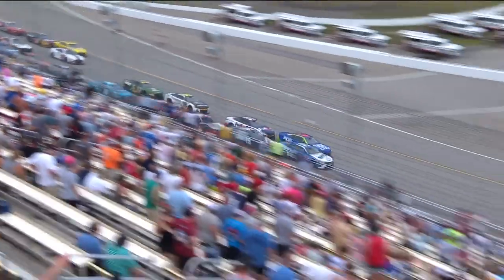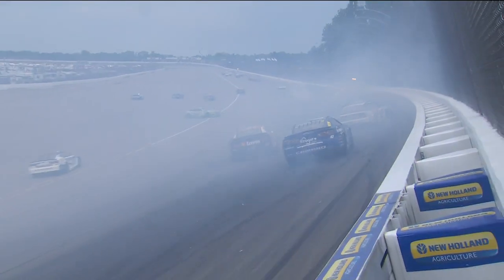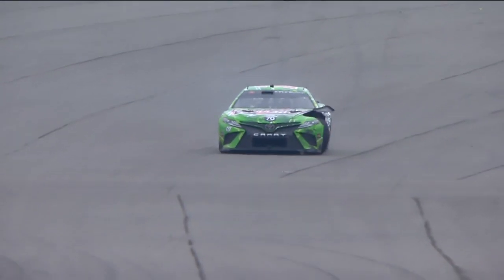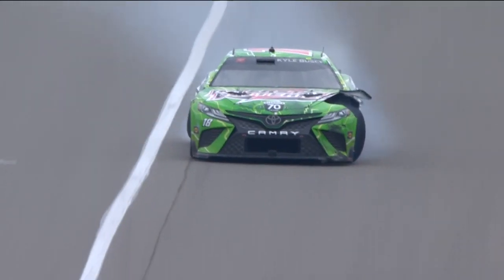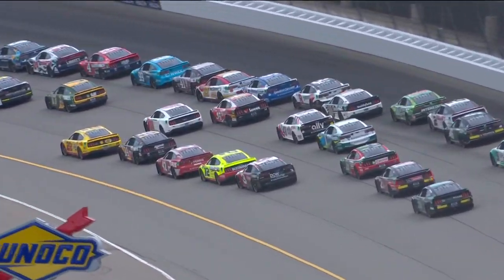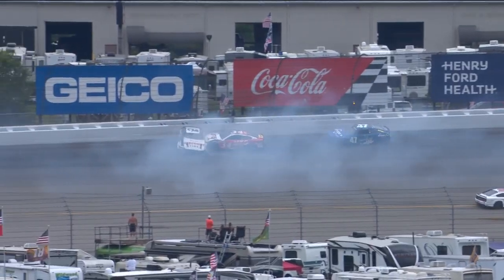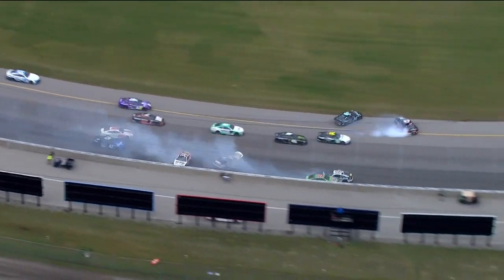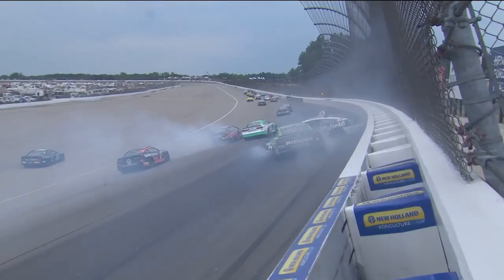Massive wreck ends race early for Busch, Cindric at Michigan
The Cup race is cut short for Austin Cindric and Kyle Busch after a massive wreck with multiple drivers at Michigan International Speedway.

Play every weekend!